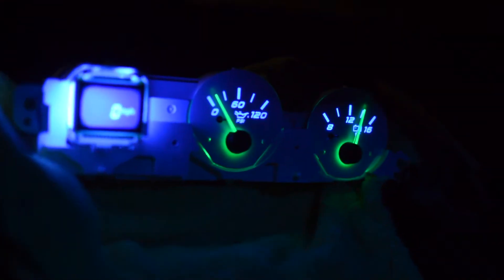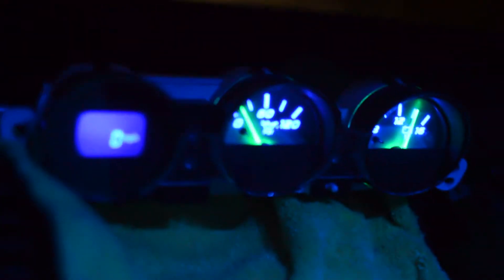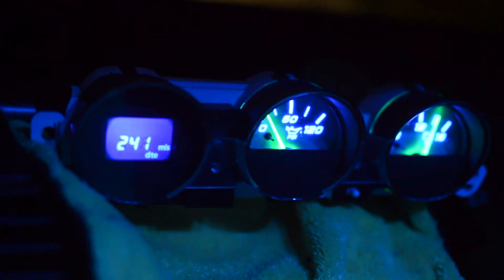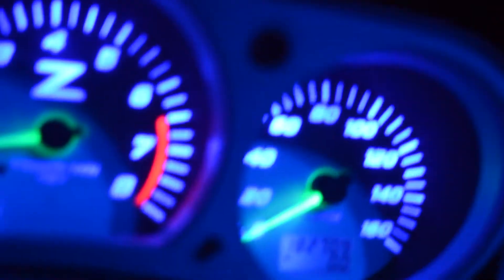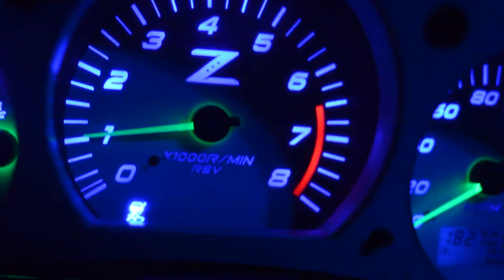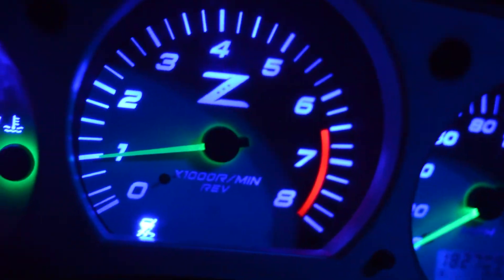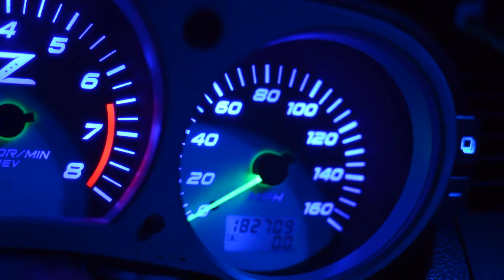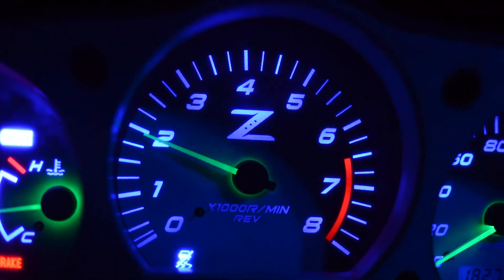350z Custom 6-Speed Blue and Green LEDs plus Orange Shift-Light Gauge Clusters for Luis #2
Want one? today! This project is a Custom 350z Gauge Cluster set for the Nissan 350z. This build for Luis is using White BlackCat Custom Automotive gauge faces with a "Z" logo. This is back-lit by BLUE LEDs with GREEN Pointers with the RPM Needle changing to ORANGE at the shift point..